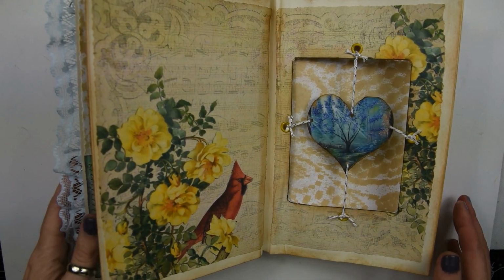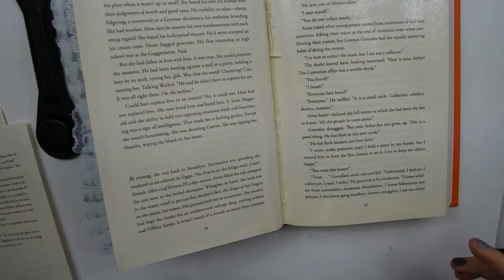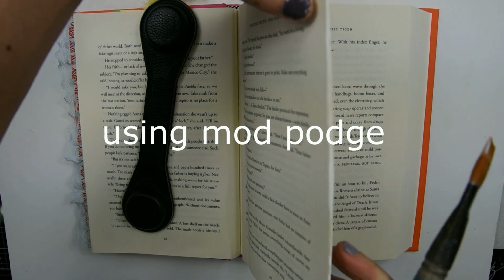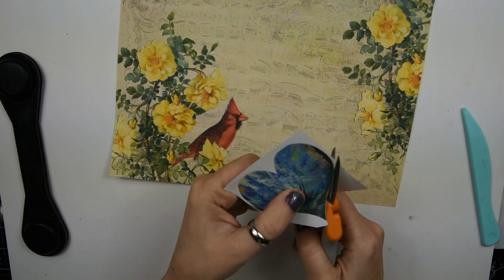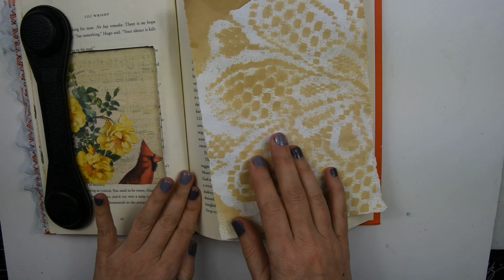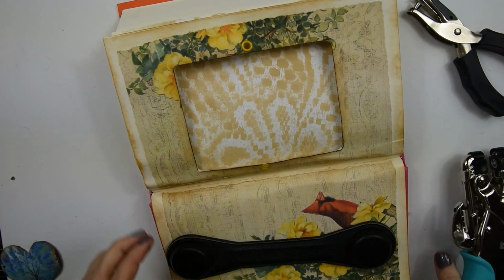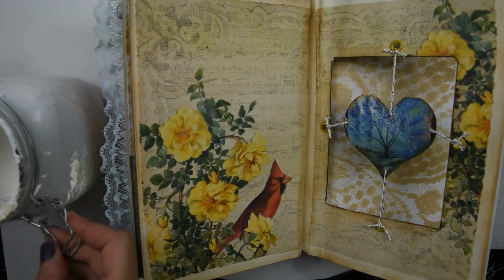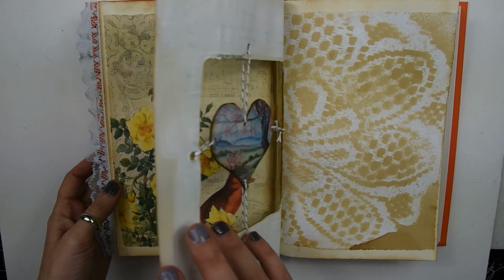Altered book series 2 EP 3 / Digital Kits are available in my etsy shop heatherwilkersonart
Alter book series 2 EP 3 / Digital Kits are available in my etsy shop heatherwilkersonart
Rays of light and Red birds, Canaries, and roses kit -